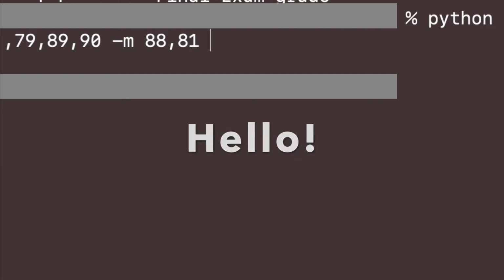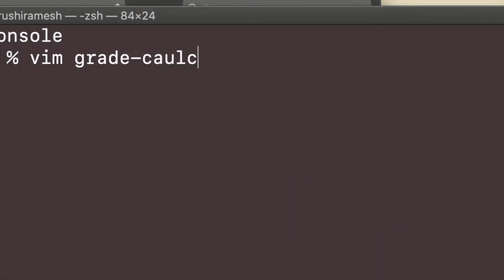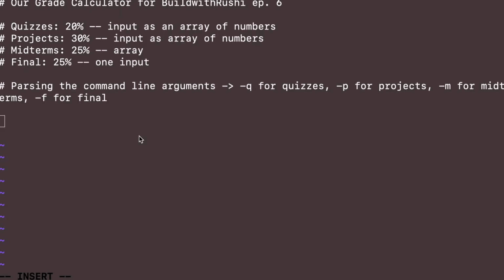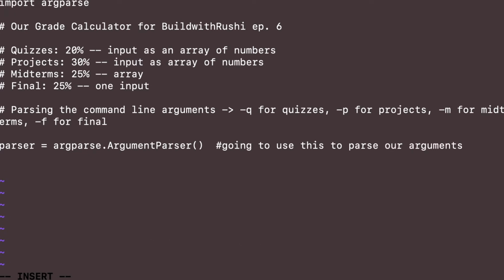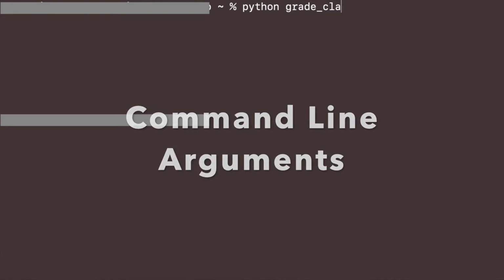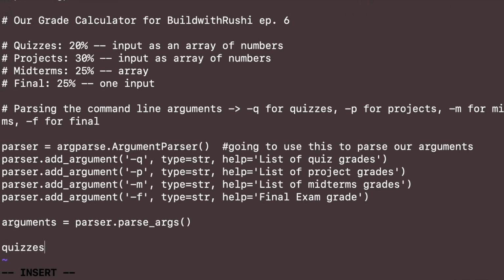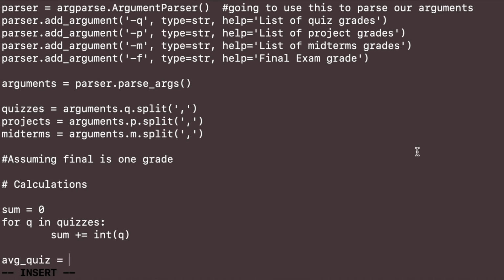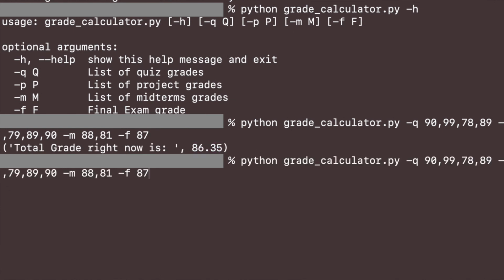Building a Grade Calculator using Python!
Hi! Today we will be designing and building a python script to calculate your grade based on the weights and your input grades so far! Back to School season is here so it’s about time! This is a great double-checking tool you can use as a grade calculator!

For more information about the project (as well as code!)

Note: I used Vim as the code editor, but you can use any tool!

Thank you so much! and Stay Safe and well